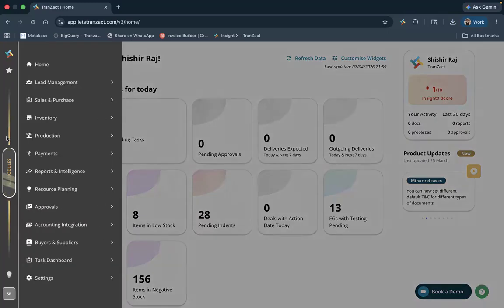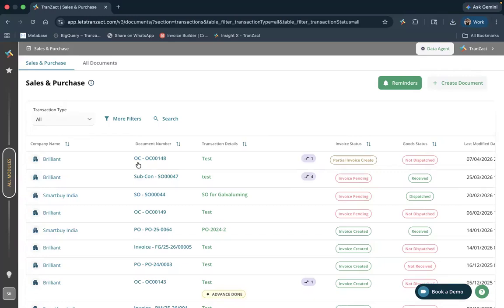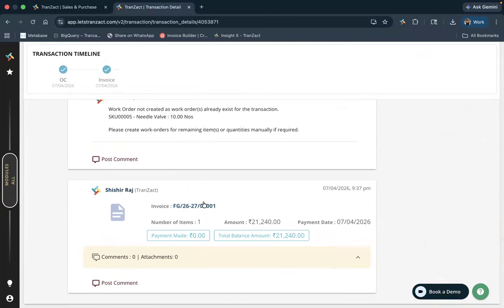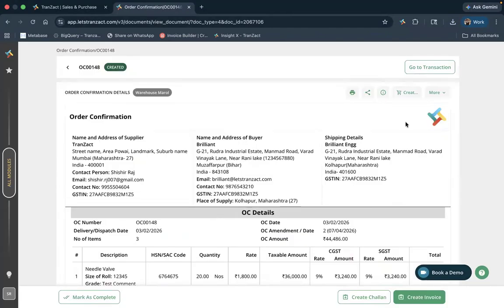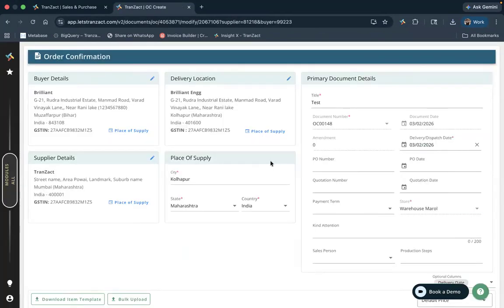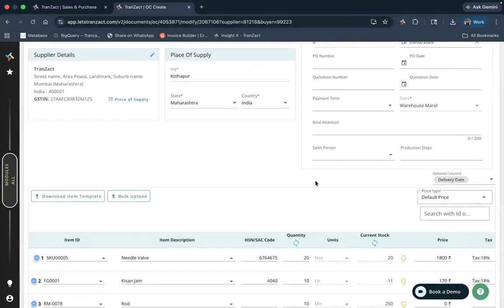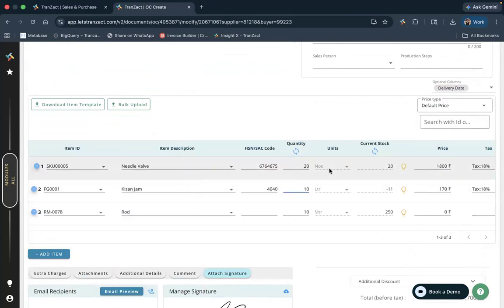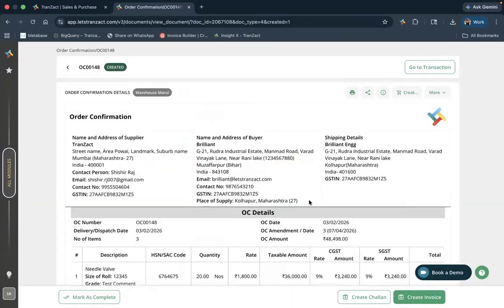How to Amend Document If Partial document are created